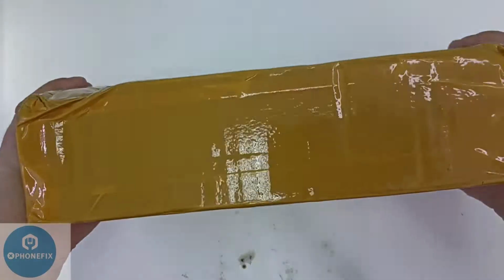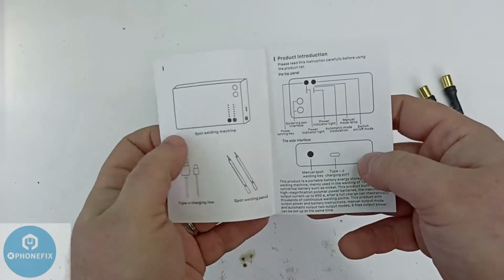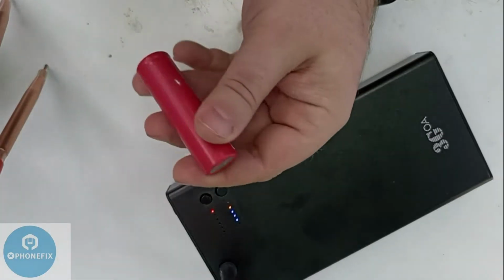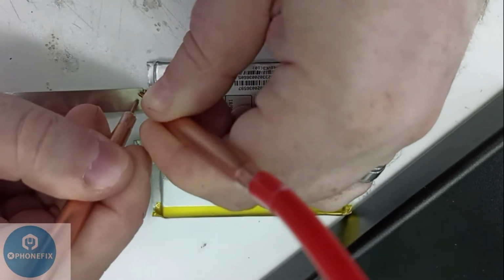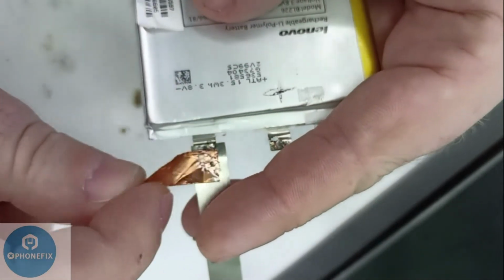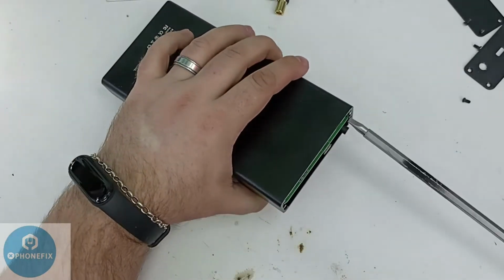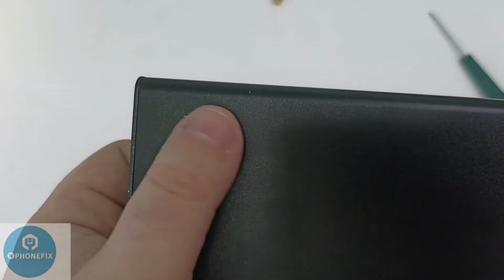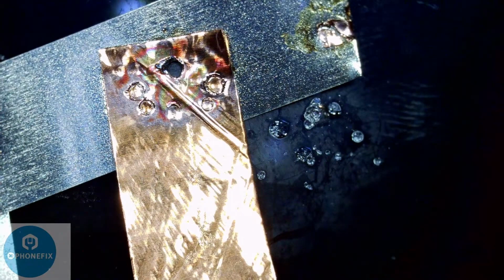Portable welder from Phonefix, spot welding in pocket without electricity mains 110V❇️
This welder is designed for 18650 batteries and telephone batteries. It has two powerful batteries on board. I show tests and a complete analysis of the device.